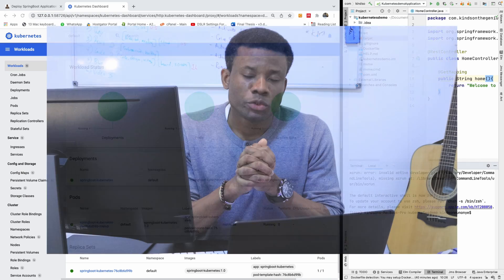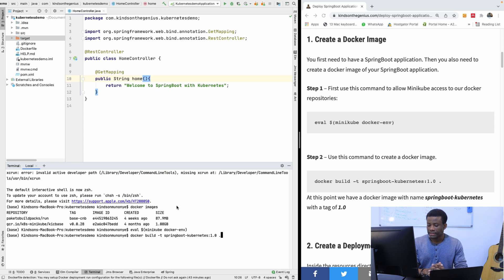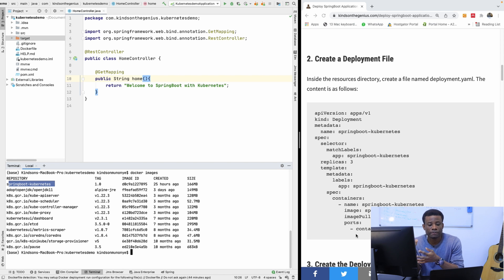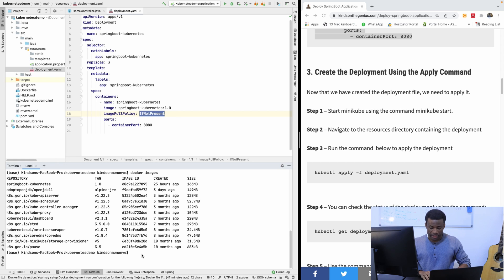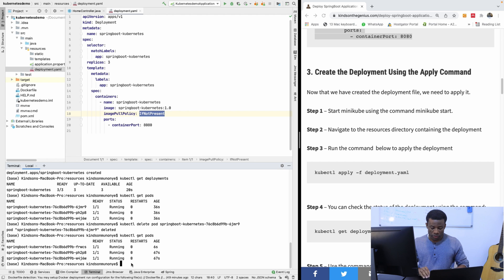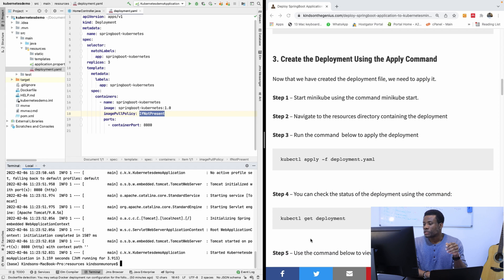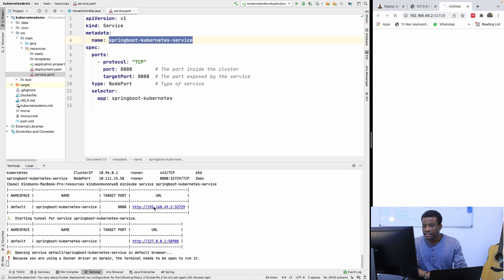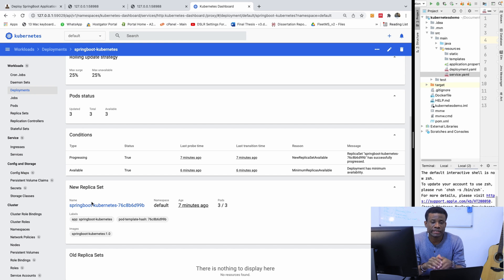SpringBoot to Kubernetes Using Deployment YAML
This video explains how to Deploy SpringBoot application together with MySQL database to Kubernetes using Deployment.yaml file